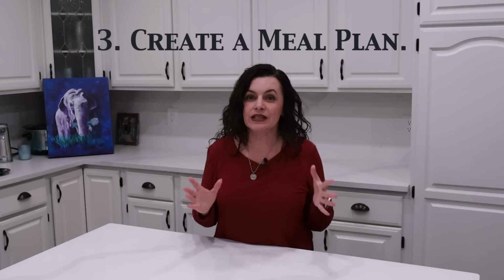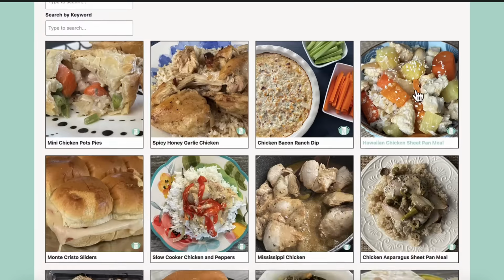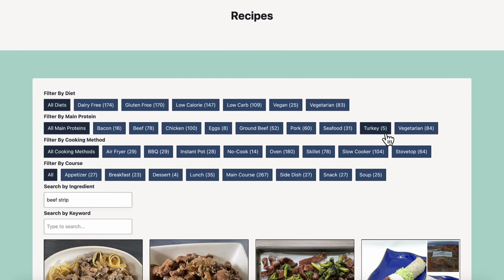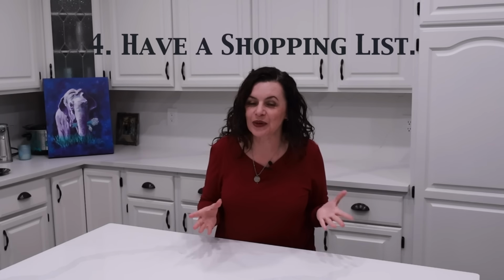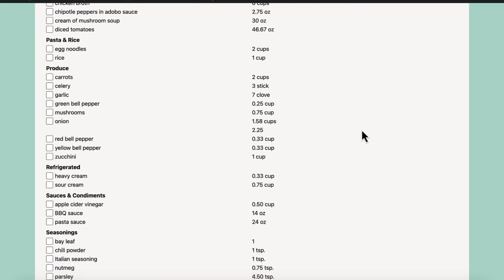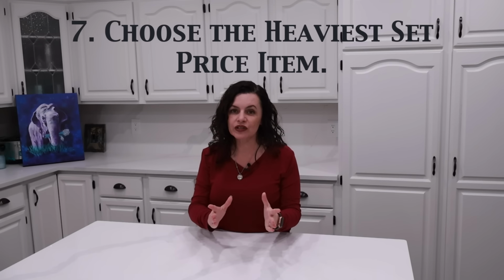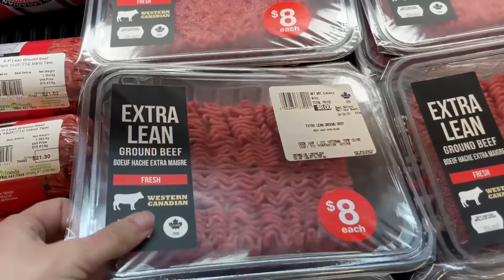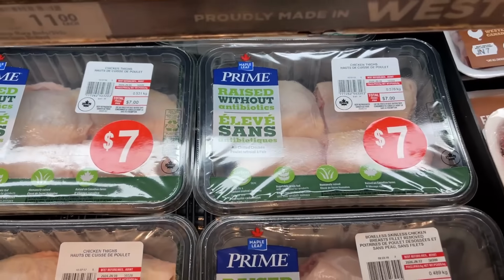9 Little Habits To Save You BIG Money on Groceries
These 9 habits are quick wins designed to save you big money at the grocery store.

To save even more, join the Freezer Meals 101 Club and get your freezer stacked

0:00 Intro
0:52 Habit 1
1:34 Habit 2
1:59 Habit 3
2:44 Habit 4
3:20 Habit 5
4:16 Habit 6
5:15 How this video came about
7:16 Habit 7
9:34 Habit 8
14:07 Bonus Tip
15:01 Habit 9
18:35 Surprise Baby Story!

We want you to be able to spend less time cooking and more time living!

Write to us:
RPO Eastgate
Sherwood Park, AB Canada
T8A 5L7